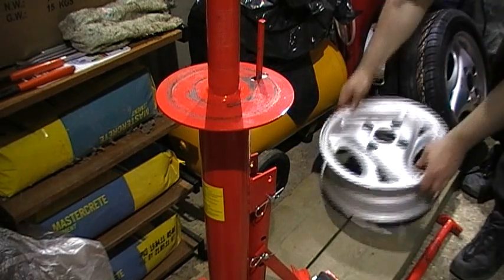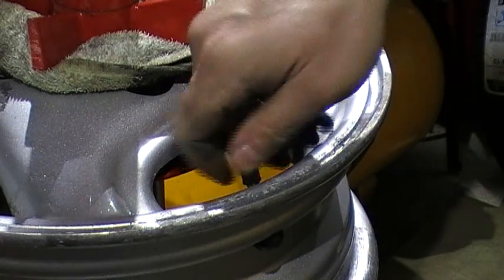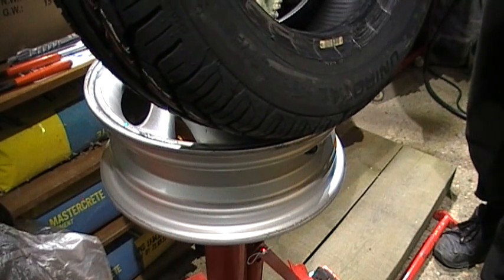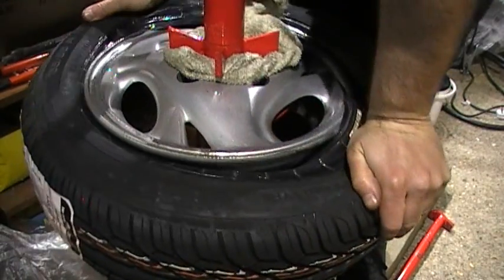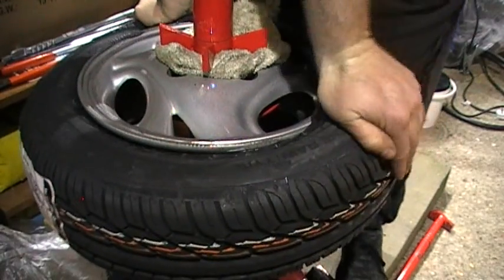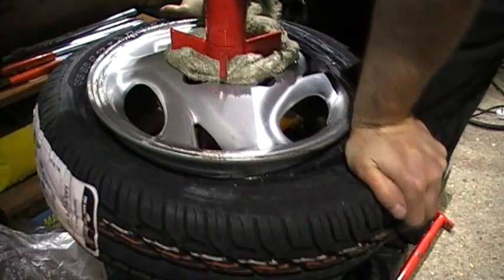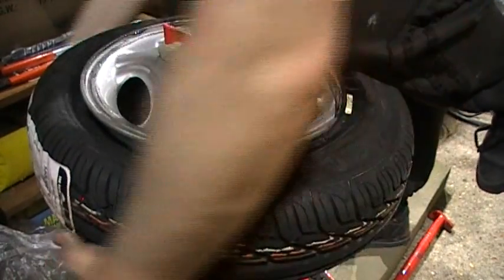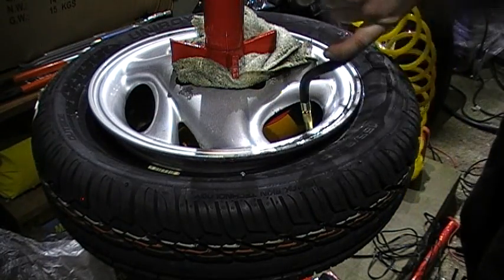Fitting a new car tyre at home without damaging or scratching the rim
How to fit a new car tyre onto an alloy rim at home, without damaging or scratching the alloy rim or paint. Fitting a new valve, fitting the tyre and inflating the tyre.